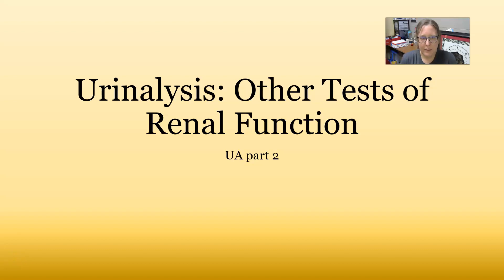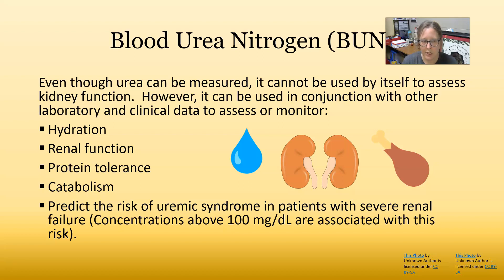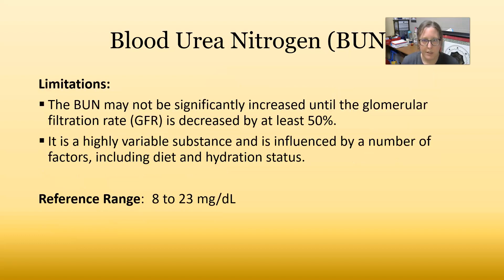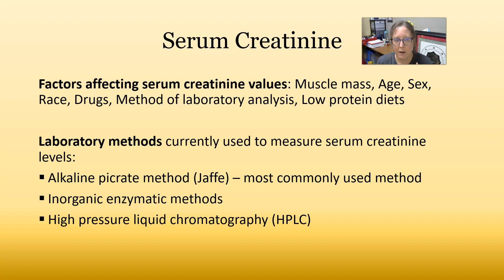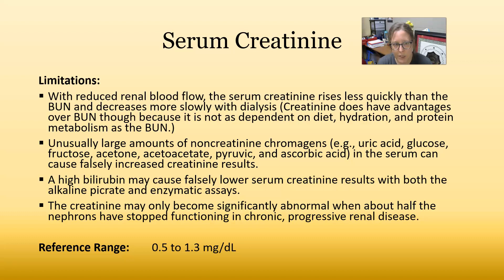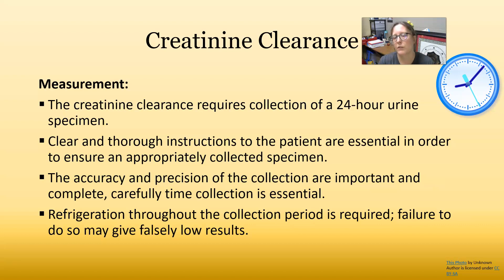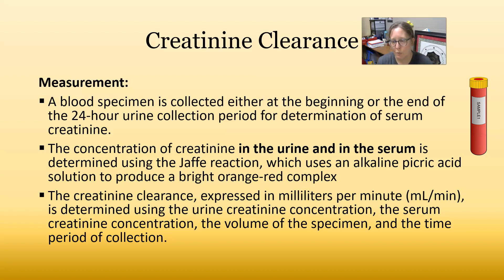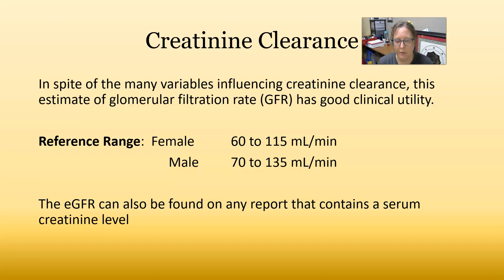Urinalysis Basics: Other Tests of Renal Function (BUN, Creatinine, Creatinine Clearance)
An overview of 3 tests that assess renal function: the Blood Urea Nitrogen, the Creatinine, and the Creatinine Clearance